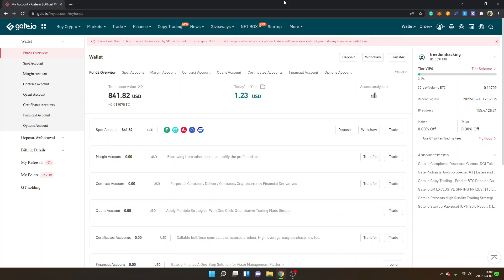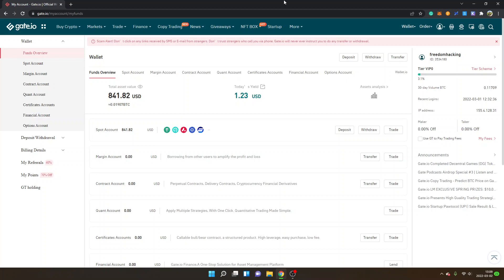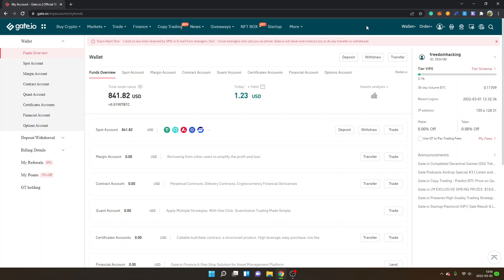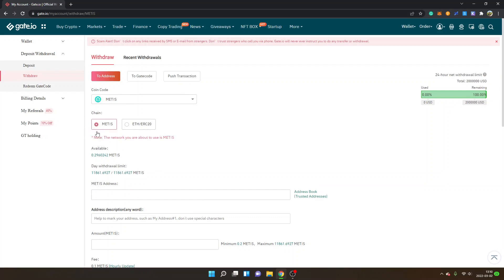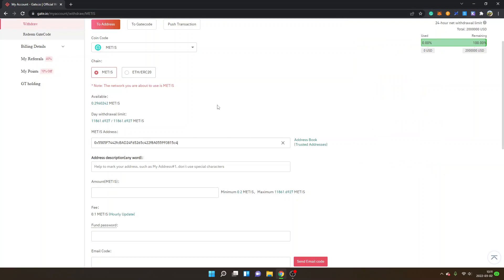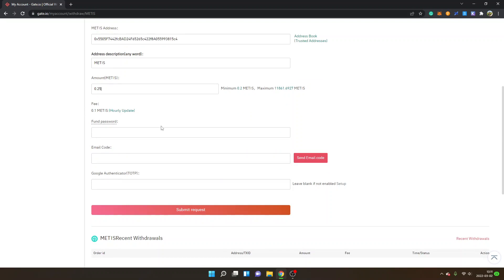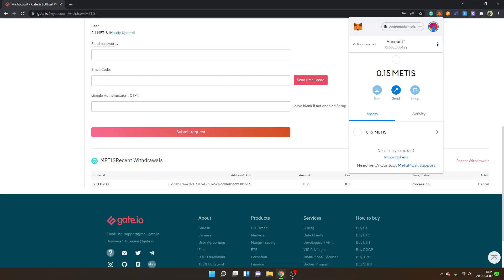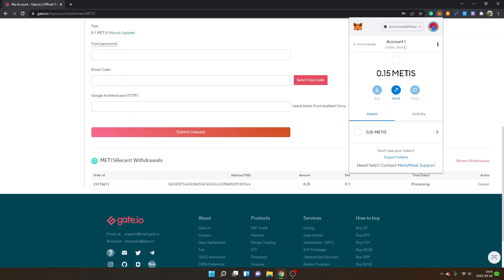How To Send METIS Crypto Token To Metis Andromeda Network & MetaMask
how to send METIS crypto token to metis andromeda network & metamask wallet - vitalik buterin mom new layer 2 chain tutorial.

In this video, I'll show a quick tutorial on how to send the METIS crypto token to Metis Andromeda Network & MetaMask wallet. I'll be using the gate io exchange as it has metis network withdrawals which makes everything smooth & easy. No bridging needed.